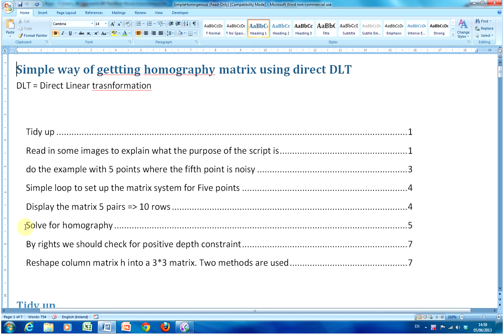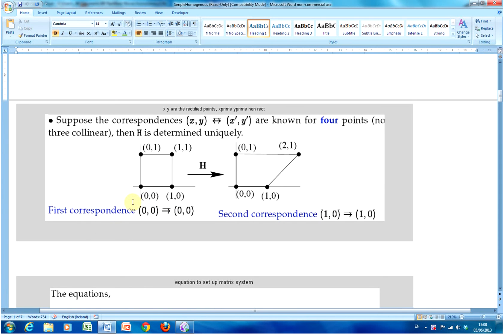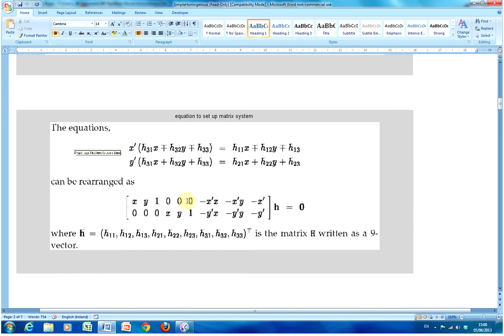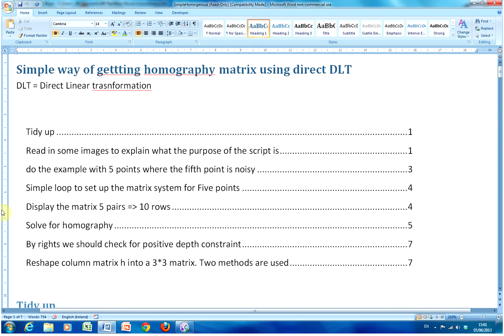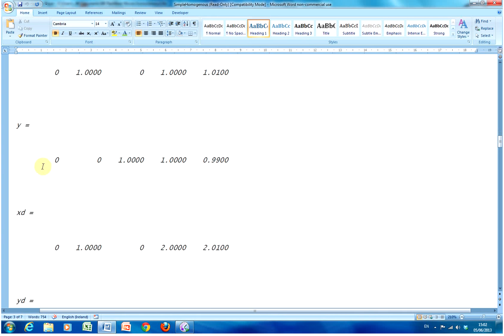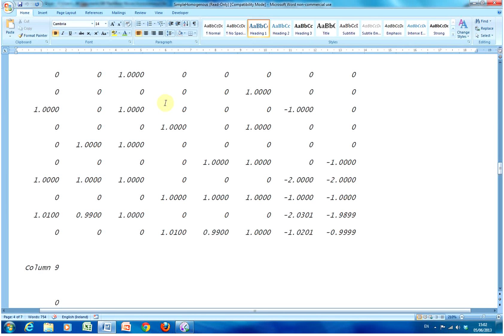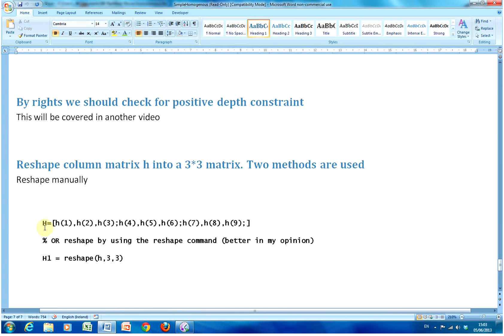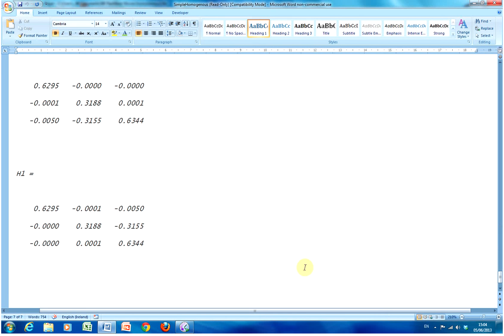Compute the homography using Direct linear transformation (DLT) in Matlab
Simple way to calculate the  homograpgy for a Direct Linear Transformation